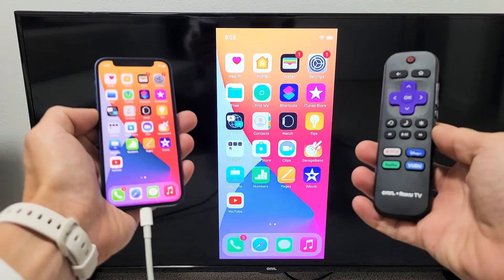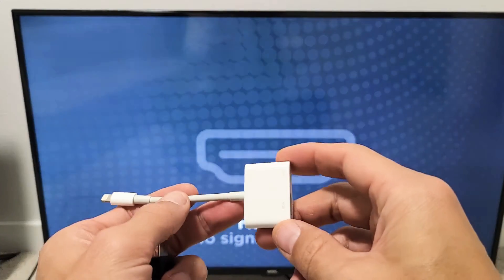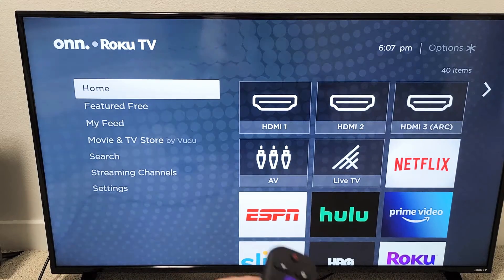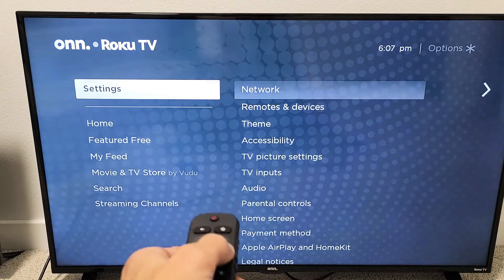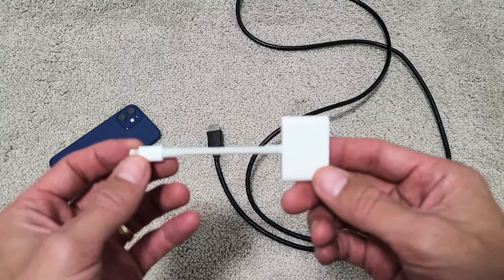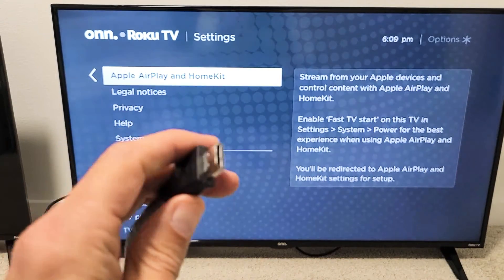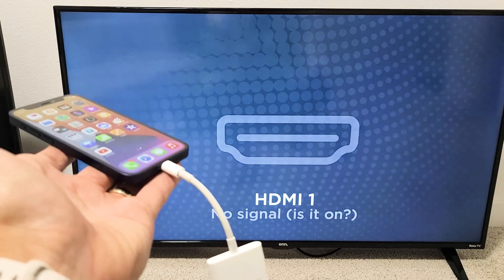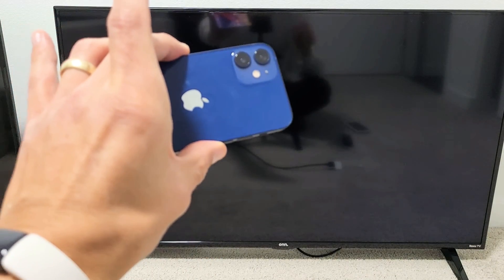All iPhones to All Roku TV Models: AirPlay (Screen Mirror) w Cable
I show you how to airplay (screen mirror, cast screen) from any iPhone to any Roku TV model using a Apple Lightning to Digital AV Adapter and HDMI Cable.

Apple Lightning to Digital AV Adapter
HDMI Cable (4K 60HZ, HDMI 2.0, 18Gbps)

Also all Roku TV brand/models- TCL Roku TV, Element Roku TV, Westinghouse Roku TV, Sanyo Roku TV, Magnavox Roku TV, JVC Roku TV, RCA Roku TV, Hisense Roku TV, Philips Roku TV, Hitachi Roku TV, Onn. Roku TV, and Infocus Roku TV.